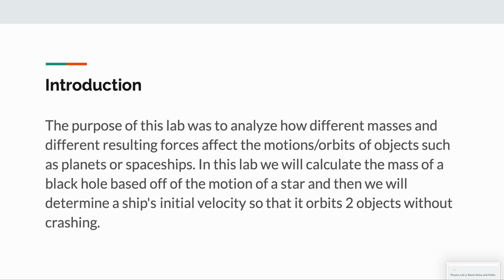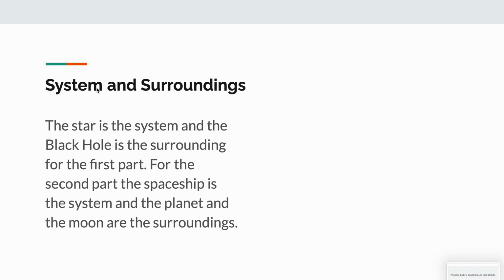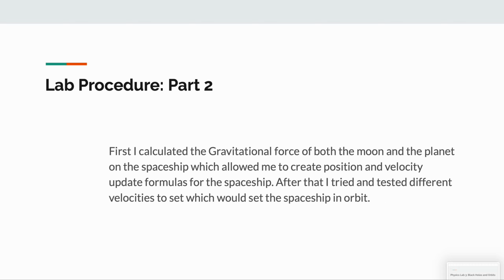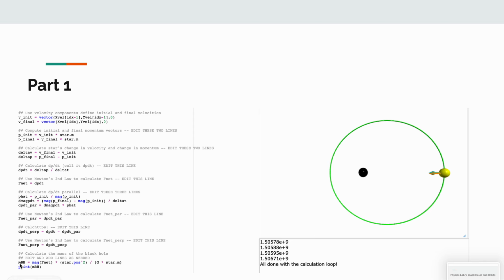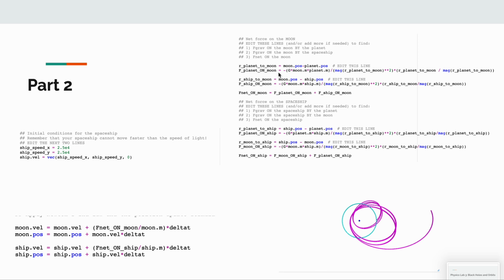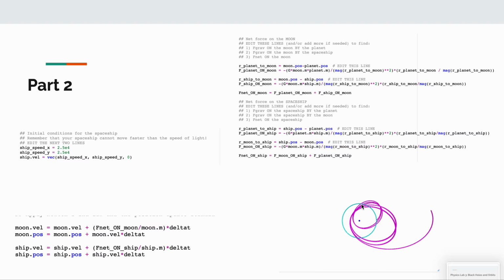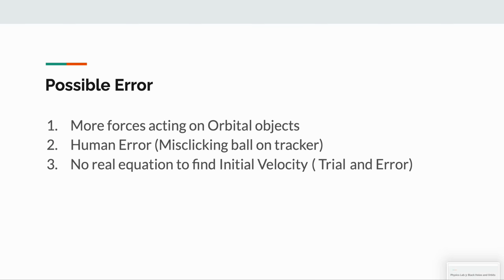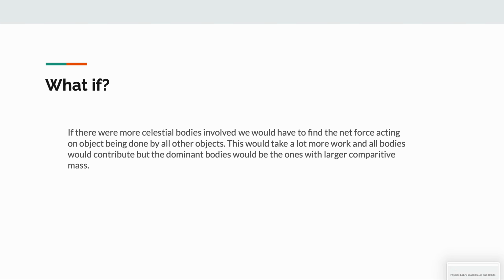Vega Tariyal Lab 3